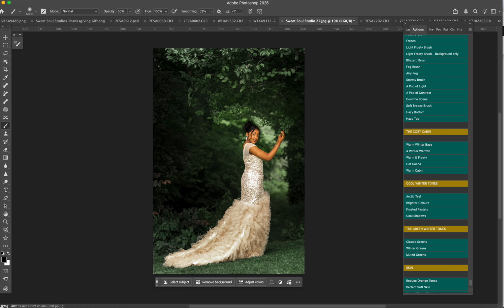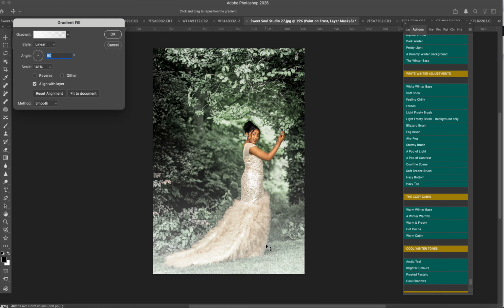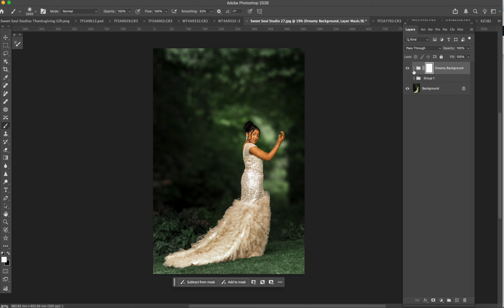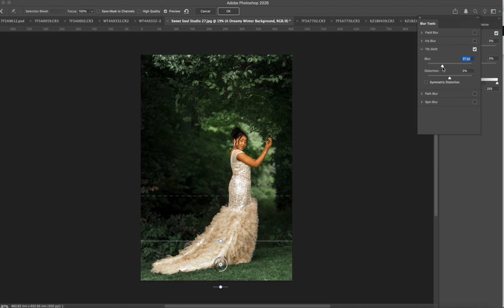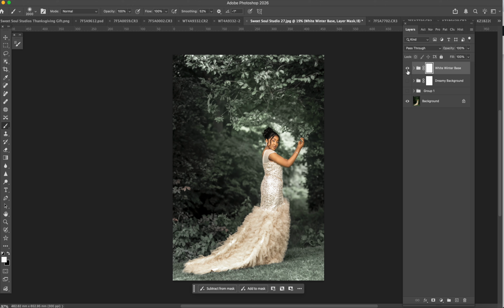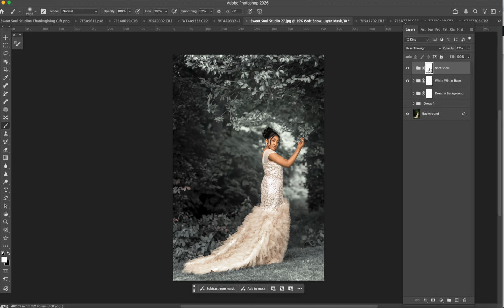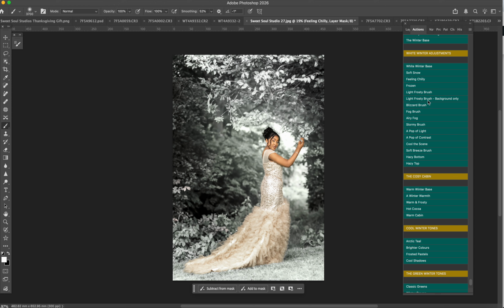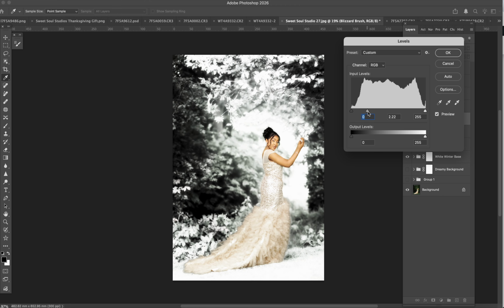The Winter Wonderland collection from Sweet Soul Studios